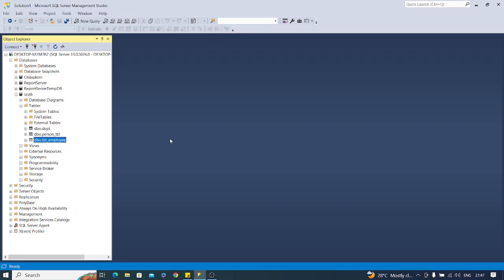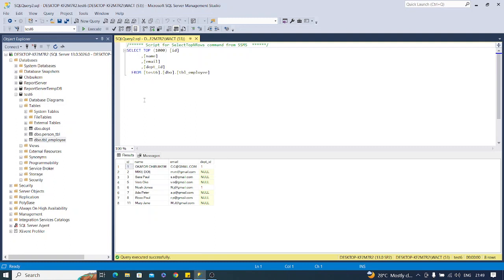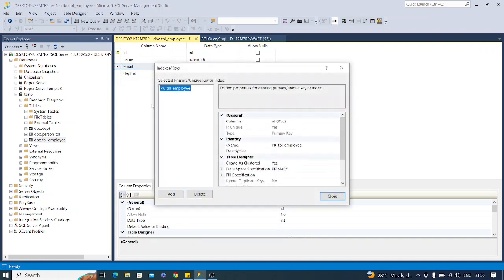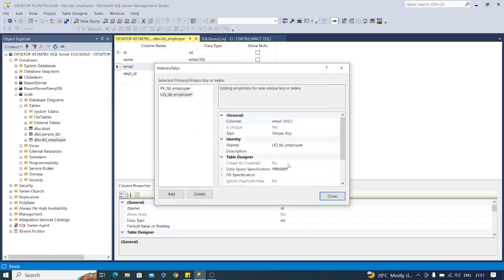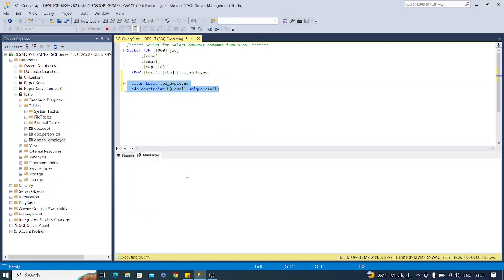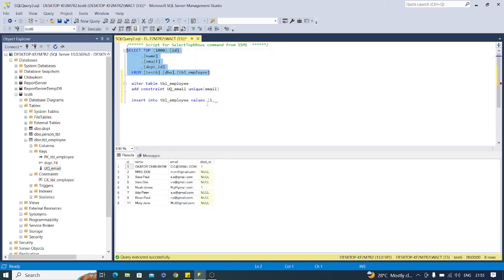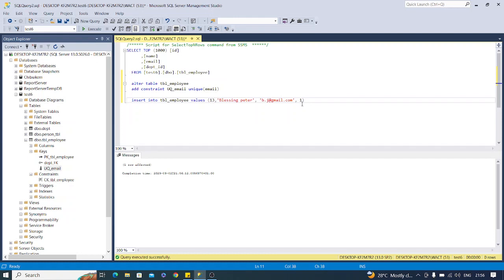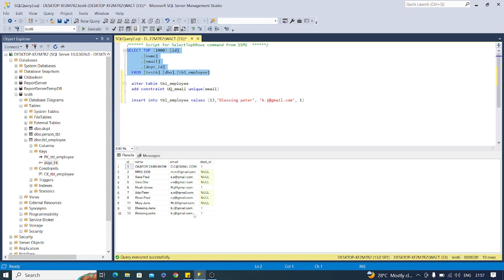Unique Key Constraint in SQL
This tutorial, talks about unique key constraint in SQL, the unique key constraint is used to ensure that there are no duplicate values in a column, we have studied about other constraints, and you can find the links below for a better understanding about constraint.